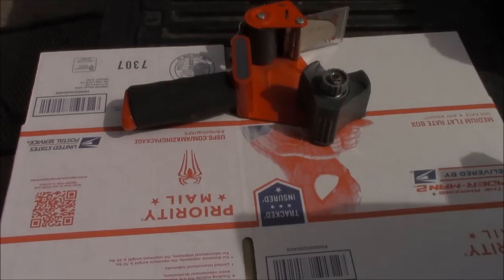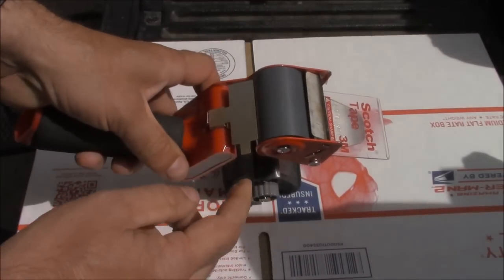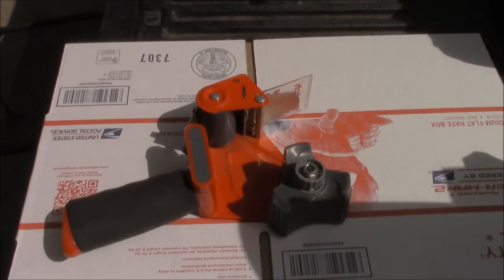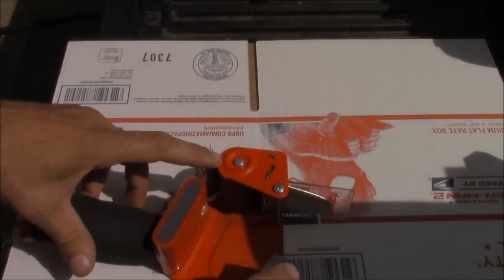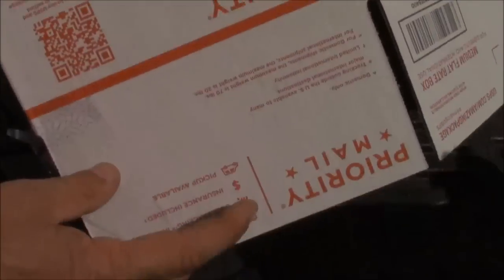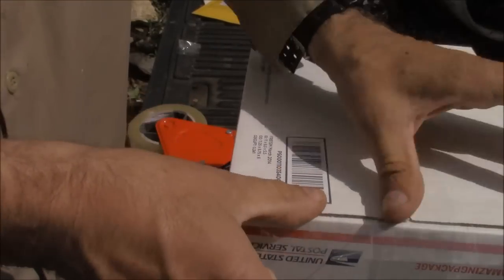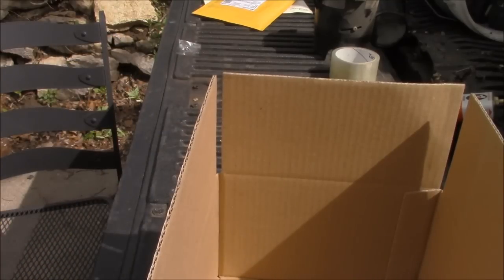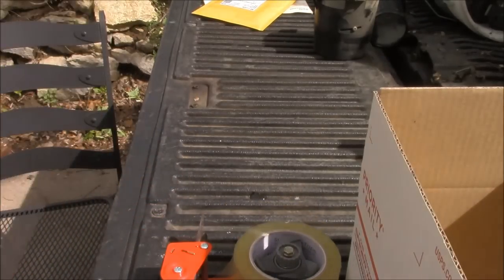How to load and use a tape gun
Tips on packing tape gun and its use